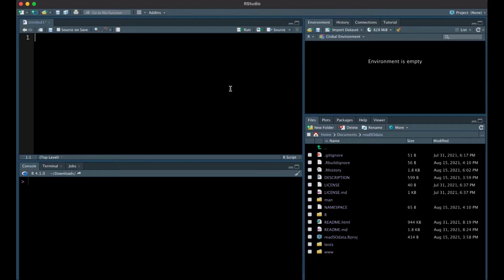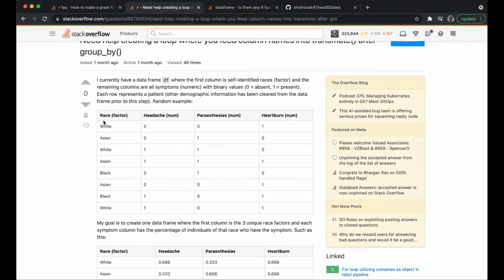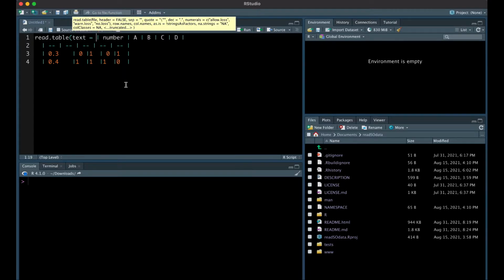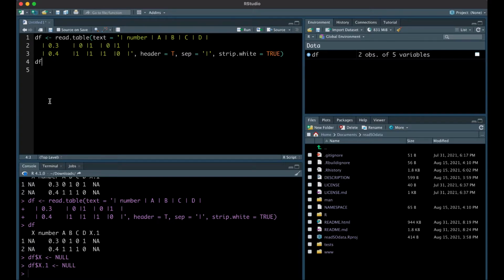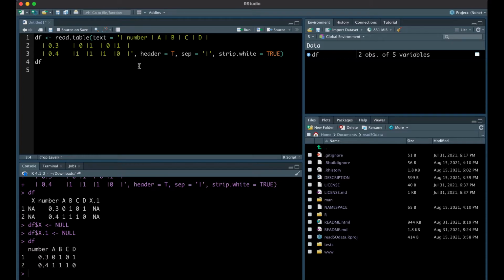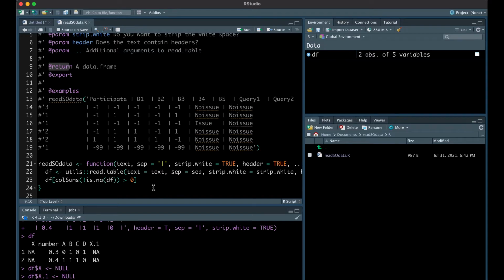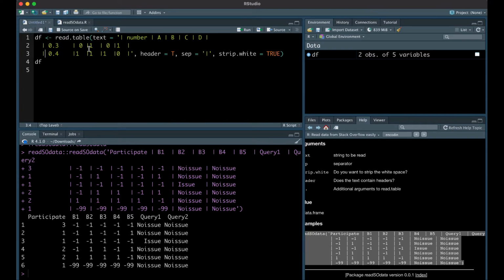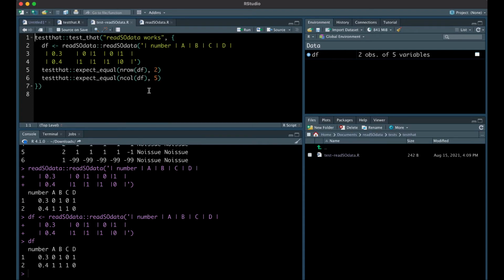My first R package!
Hello,

Finally, I have written my first R package. It is a simple package with a single function that helps to get data in a usable format from Stack Overflow but the process was interesting for me to learn and I enjoyed it. It is called readSOdata.

Here are links to few resources -